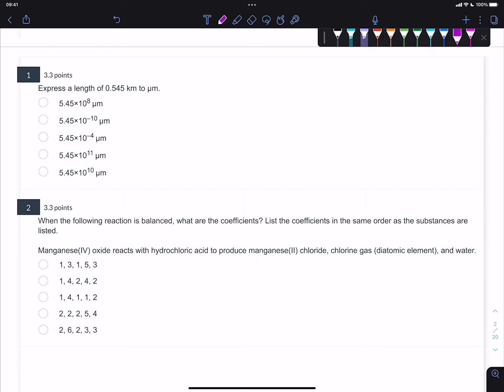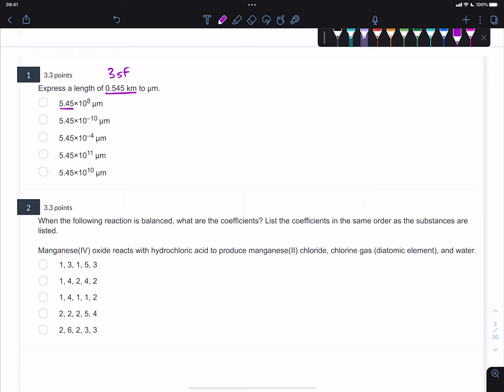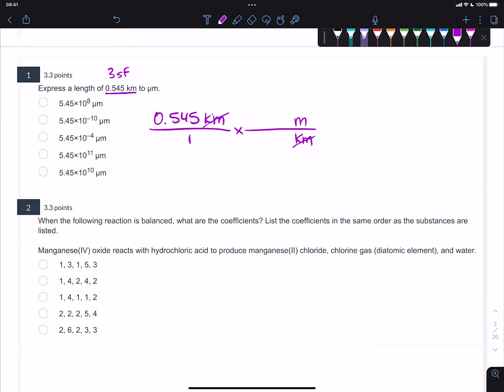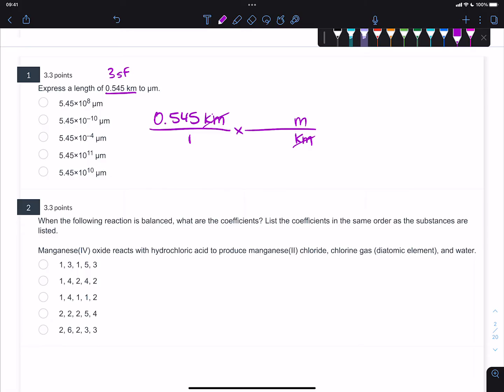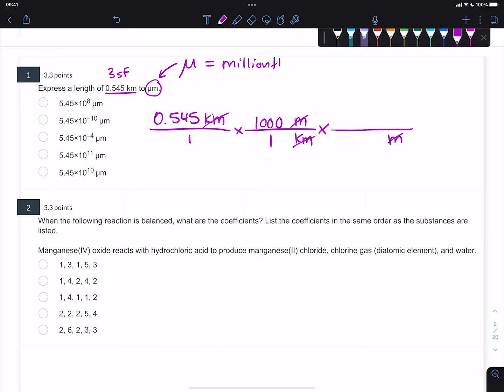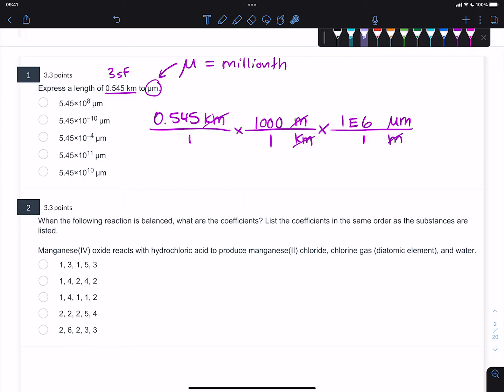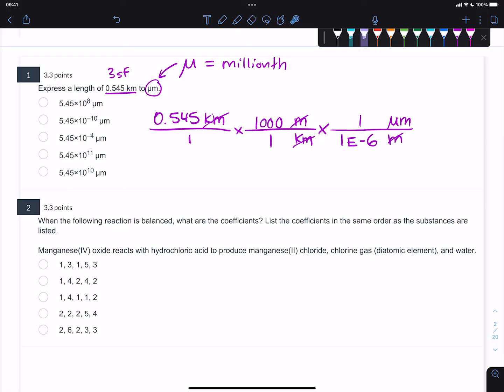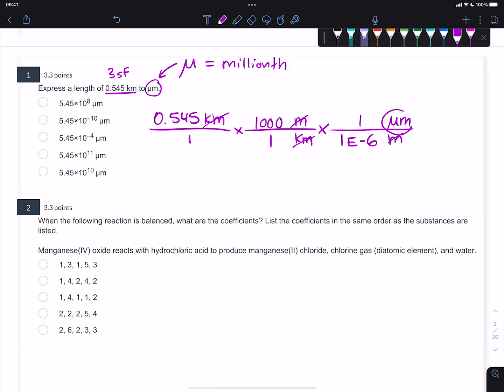Chemistry Practice and Tutorial — Test 1, Part 1